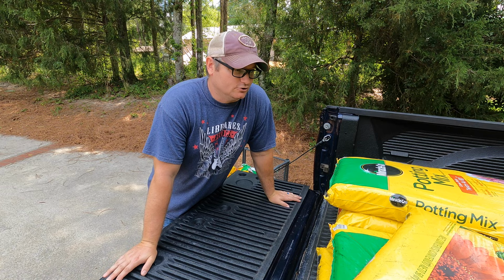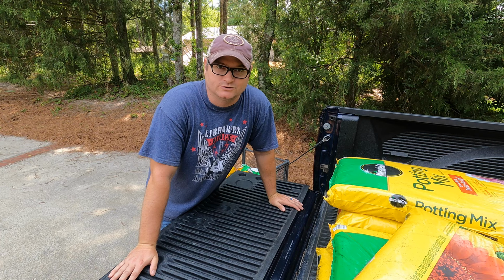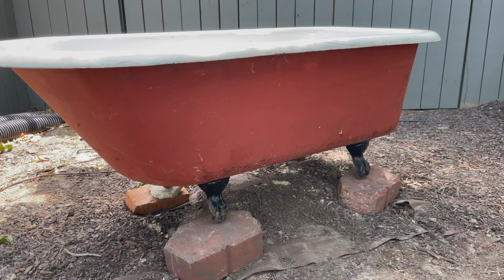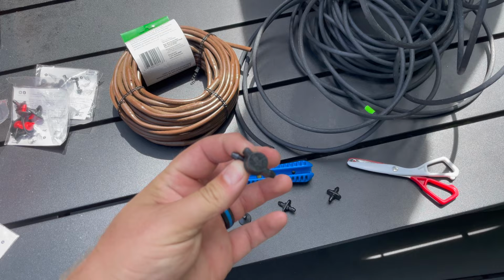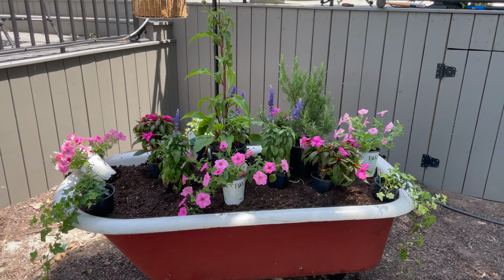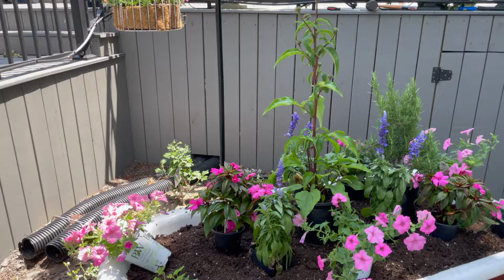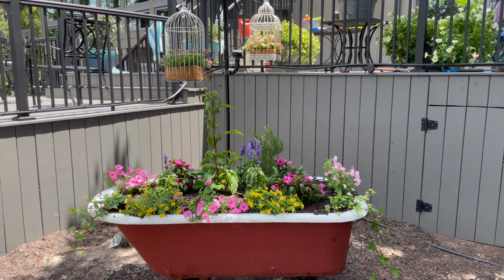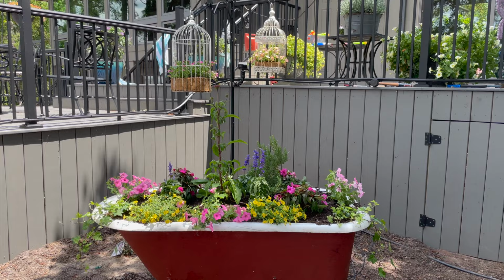Repurposing an old Clawfoot Tub As a Planter in the Flower Garden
We take a clawfoot tub we found on Facebook Marketplace and fill it with Supertunias, Superbells, Coneflowers, Salvia, Rosemary, and Impatients - and also run drip tubing so everything is automatically watered.